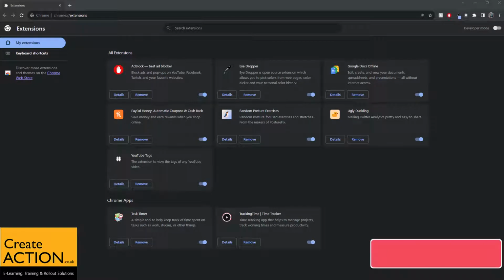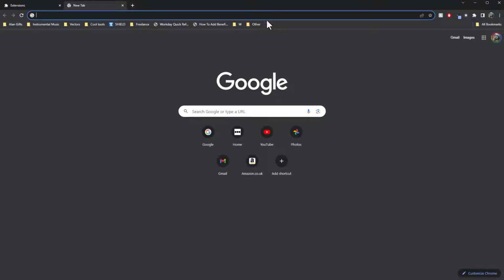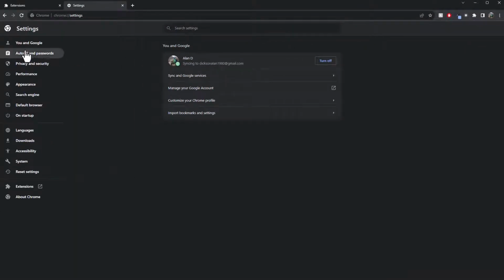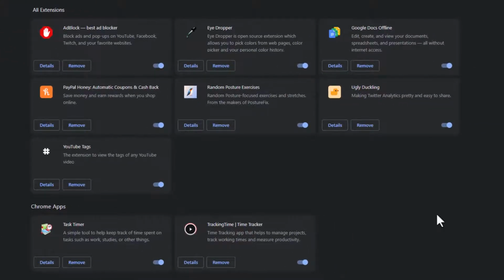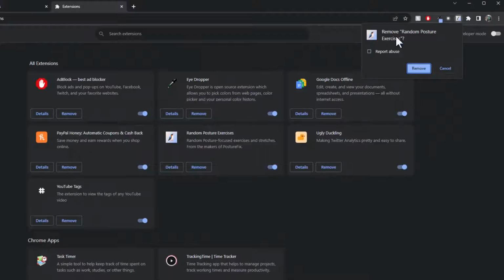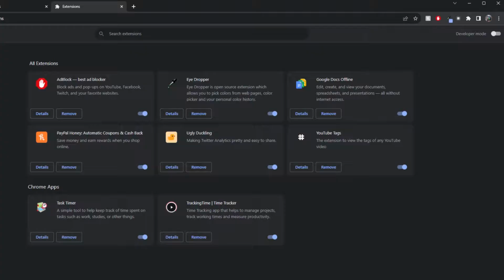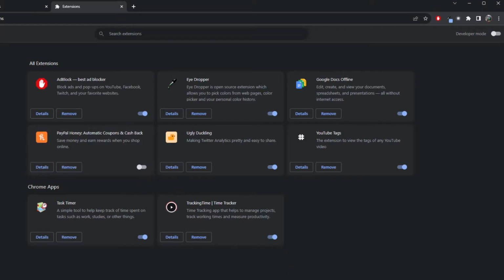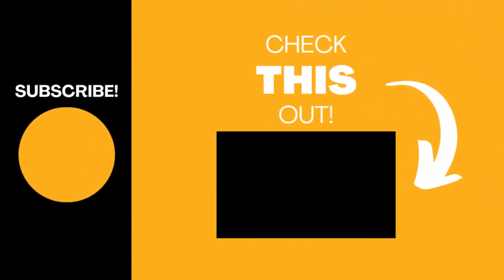Remove Chrome extensions and toggle ON and OFF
Do you have unwanted Chrome extensions? Want to know how to remove them, or turn them on and off? Let me show you in this video.